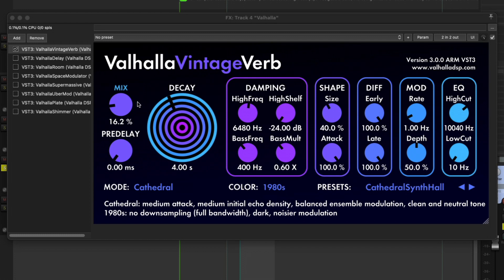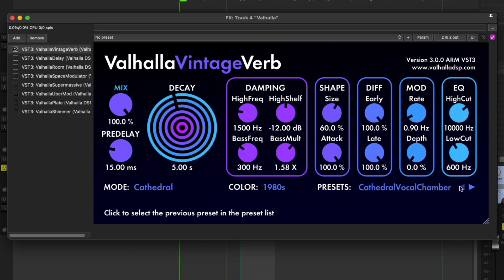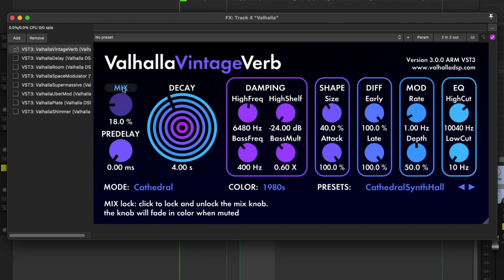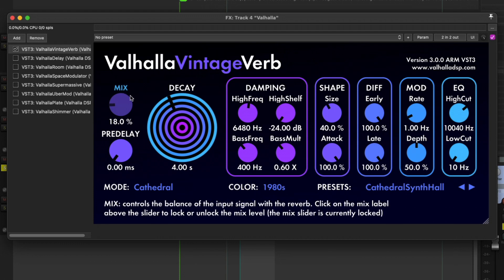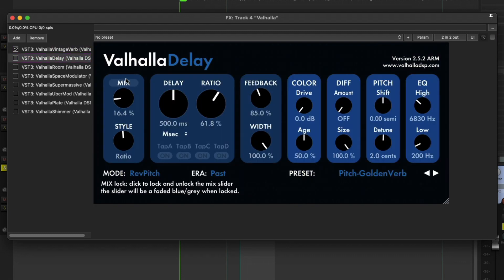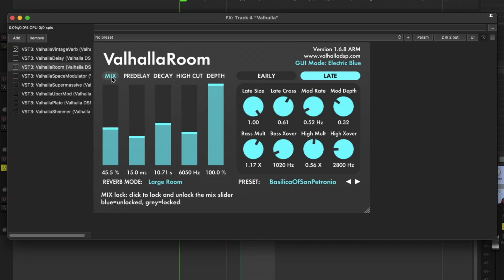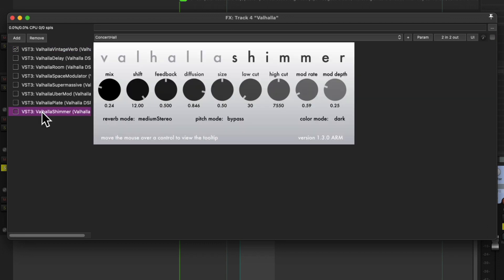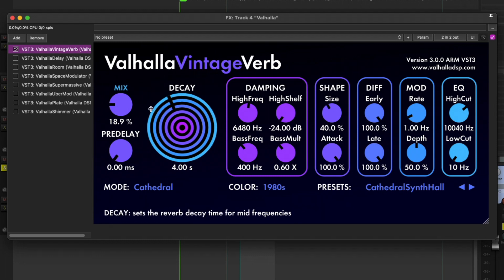Lock the Mix knob in ValhallaVintageVerb!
This is old news I suppose, but it was news to me & a few of my peers.  Click on the "MIX" label/word itself to lock the mix knob when going through presets.  This works on every Valhalla plugin except "Shimmer".